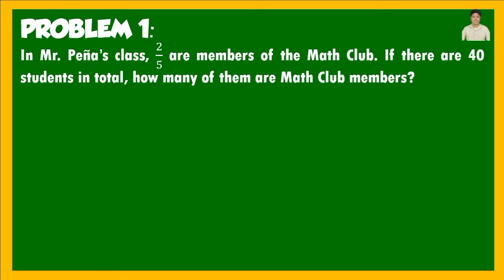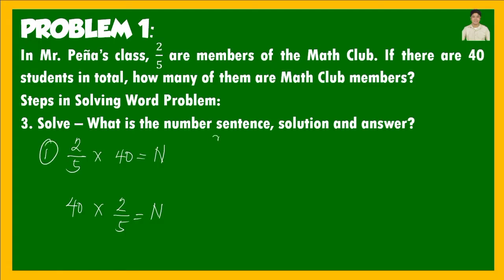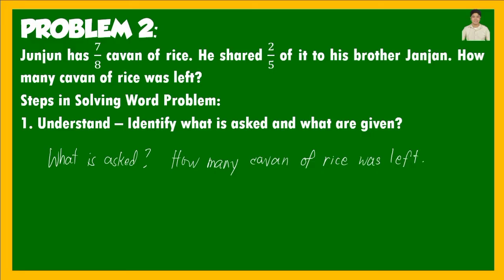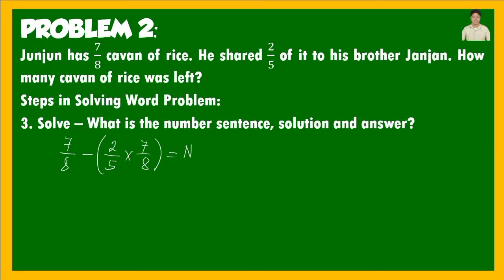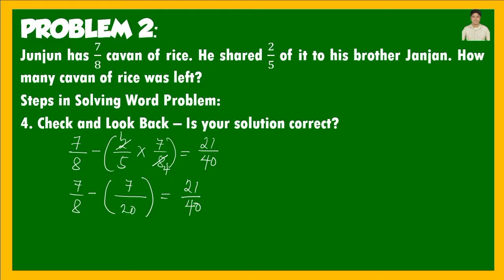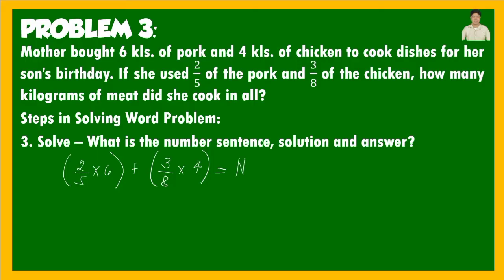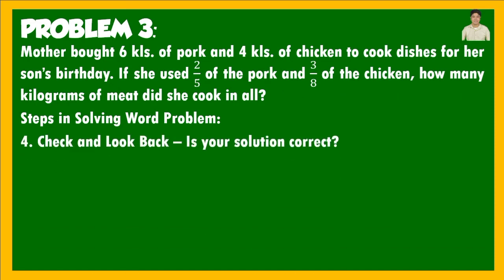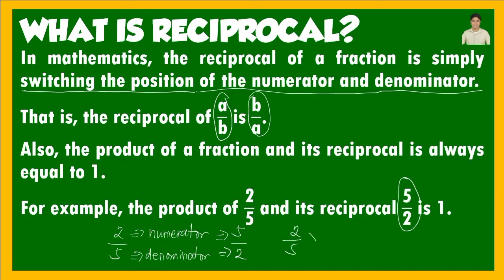SOLVING PROBLEMS INVOLVING MULTIPLICATION OF FRACTIONS | MELCS | MATH 5 | QUARTER 1 - WEEK 7